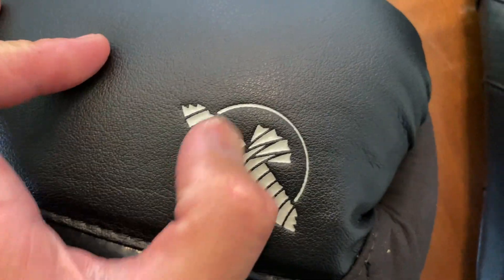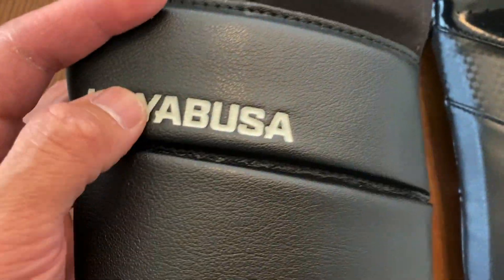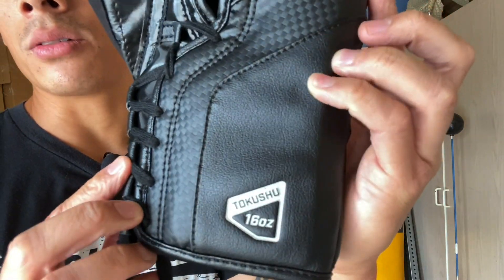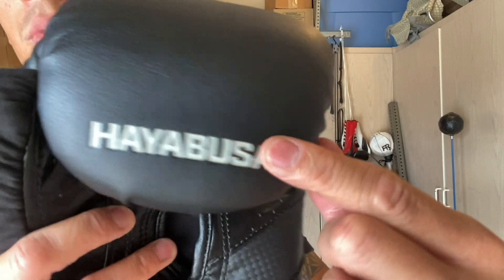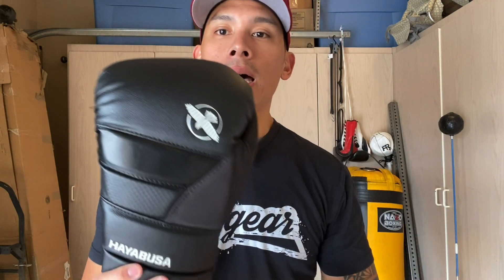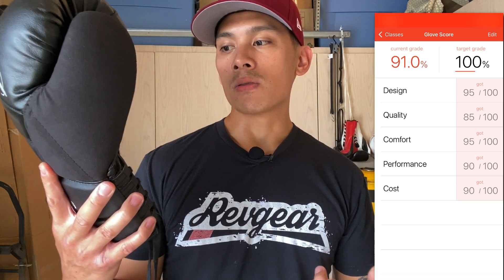Hayabusa T3 Lace Up Boxing Gloves REVIEW- ARE THEY BETTER THAN THE VELCRO VERSIONS?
Timestamps
00:00 - Intro
00:30 - Glove Close Up
04:19 - Glove Review
13:51 - Glove Score

9 1/4 " Wide from side of index finger to side of pinky finger
8" Tall from bottom of palm to top of middle finger
11" Closed Fist Circumference